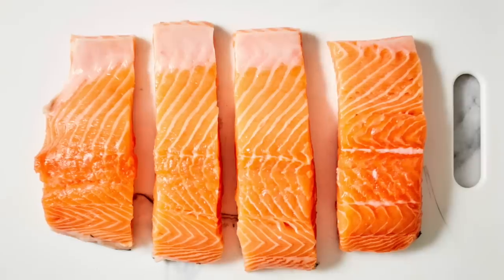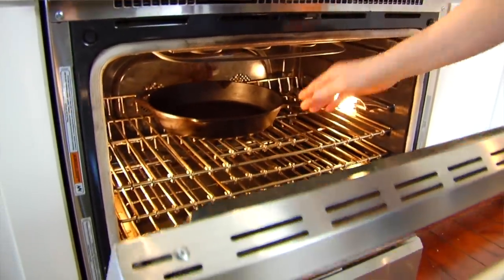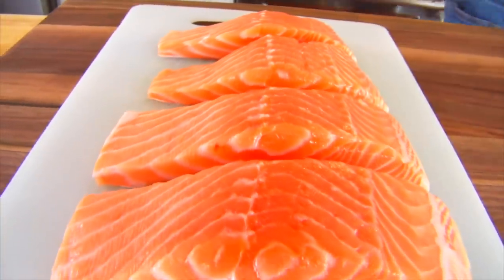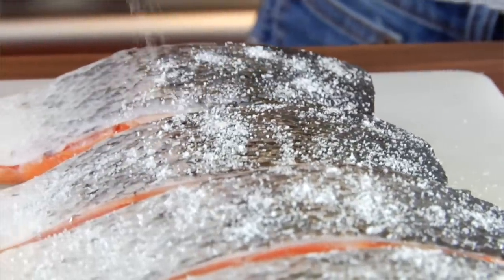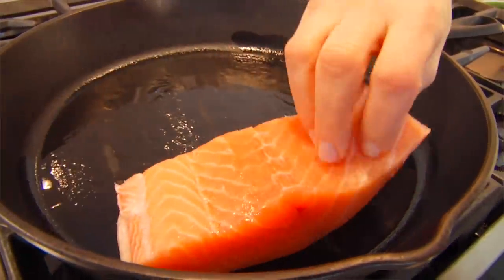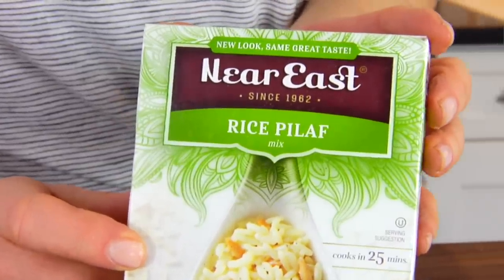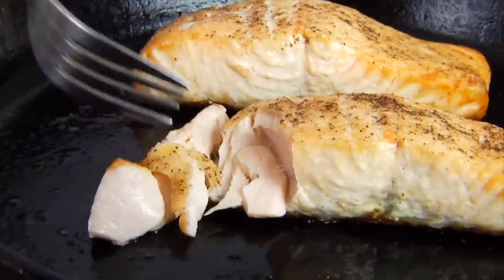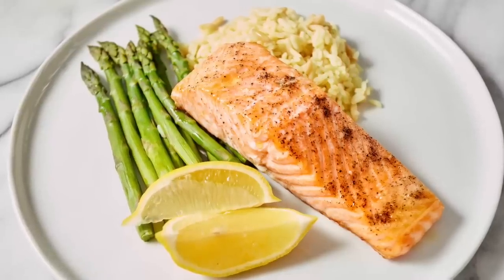CAST IRON SALMON | crispy skin salmon recipe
Cast iron salmon is rich, moist and delicious and so easy to make! Using just 4-ingredients you can have crispy skin salmon in just 20 minutes.  A super simple weeknight meal and a great head start ingredient for a busy week.

INGREDIENTS & PRODUCTS USED + MENTIONED:
12 Inch Cast Iron Skillet
Pastry Brush
Kitchen Tongs

16 ounces farm raised salmon, cut into 4 ounce filets
1 teaspoon ghee, or coconut or avocado oil
1 teaspoon kosher salt, i like this one
1/2 teaspoon black pepper

INSTRUCTIONS
Pre-heat oven to 450 Fahrenheit and place 12-inch cast iron
Use a paper towel to pat both sides of salmon dry. If the skin is wet, it won't get crispy.

Season the salmon skin with kosher salt.

Carefully, remove hot pan from the oven and melt ghee in the pan.

Add salmon, skin side down, to the pan. You want to hear a sizzling sear when it hits the pan. Season top of salmon with a little more salt and black pepper and place in the oven for about 15 minutes.*

Once the salmon is opaque and flaky and opaque, it's ready to serve. I usually just stick a fork in and twist to make sure my salmon is done.

NOTES
*General rule of thumb is to cook for 4-6 minutes per every 1/2 inch of thickness.  So be sure to adjust cook time as needed.

NUTRITION
Serving: 1salmon filet | Calories: 173kcal | Carbohydrates: 1g | Protein: 23g | Fat: 8g | Saturated Fat: 2g | Cholesterol: 66mg | Sodium: 631mg | Potassium: 556mg | Fiber: 1g | Sugar: 1g | Vitamin A: 45IU | Calcium: 14mg | Iron: 1mg